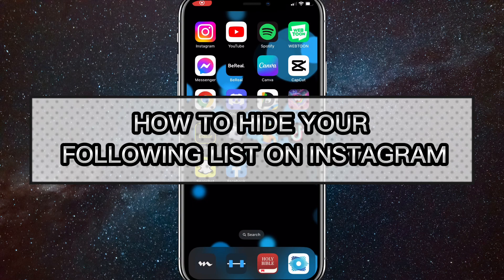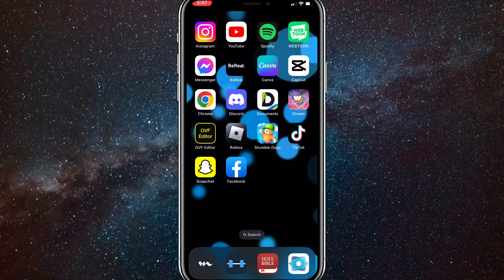How to Hide your Following List on Instagram (2024)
How to hide your following list on Instagram in 2024

Do you want to know how to hide Instagram following list? Then this is the video for you! I will show you how to hide following list on Instagram.

This is a step-by-step tutorial on how to hide Instagram following and followers list in 2024 on phone. You can learn how to hide Instagram following list from your followers in 2024 on iPhone and Android, so don't worry.